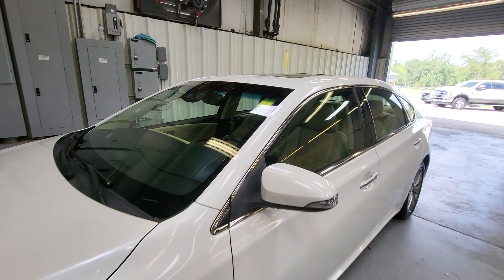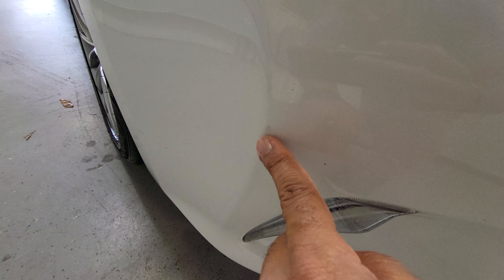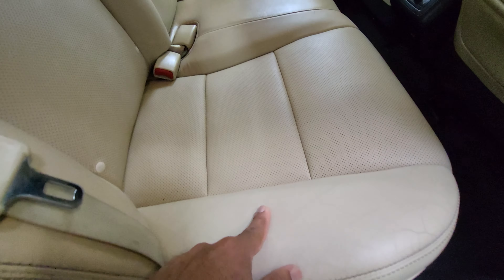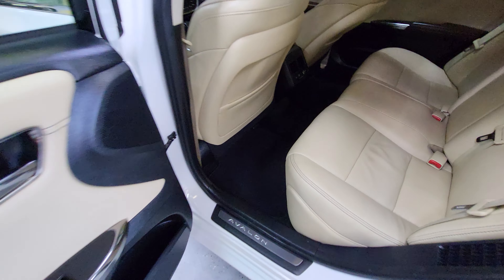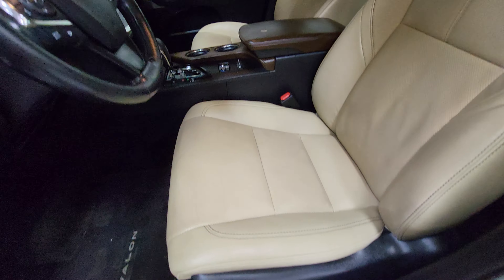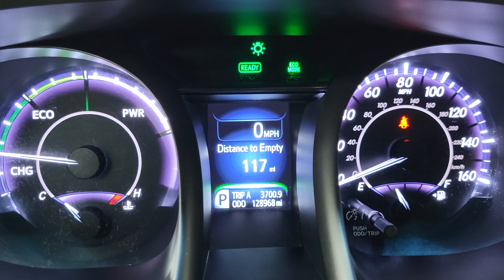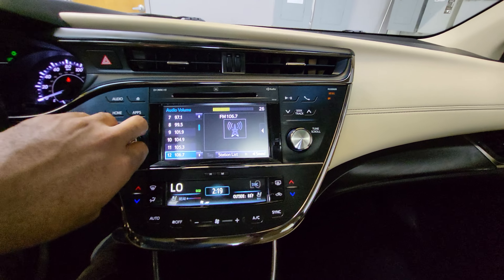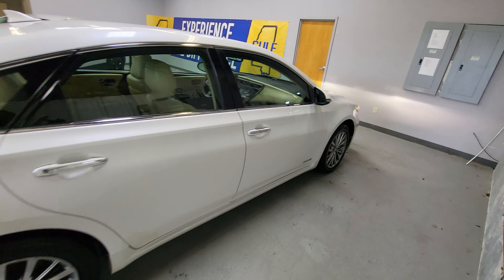2017 Toyota Avalon Hybrid G5319A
Blizzard Pearl 2017 Toyota Avalon Hybrid Limited FWD E-CVT Automatic 2.5L 4-Cylinder DOHC 16V VVT 40/39 City/Highway MPG

Gulf Auto Direct proudly serving the Waveland, Bay St. Louis, Long Beach, Gulfport, Diamondhead, Kiln, Brookhaven, McComb and Hattiesburg, Mississippi, Hammond, Slidell, Baton Rouge, Mandeville, Metairie, New Orleans, Louisiana and beyond! If youâ€™re looking for your next pre-owned, program or used car, trucks and SUV we have something for every taste, and every need. If you are asking yourself what is my trade worth we can help you answer that! Good or bad credit our financing department can offer you competitive loan or lease financing options. We will ship to anywhere in the US! Call us or visit us anytime